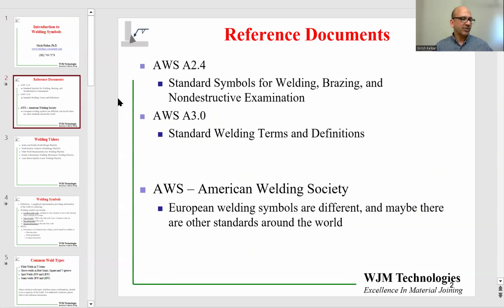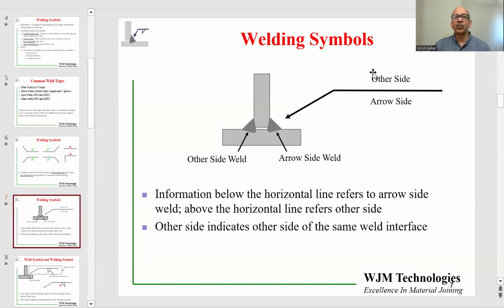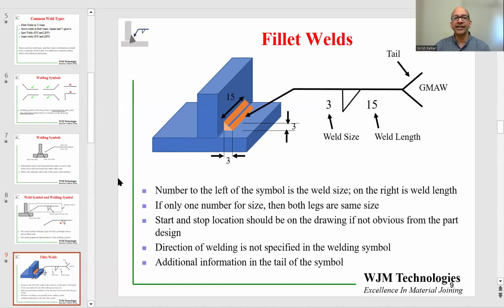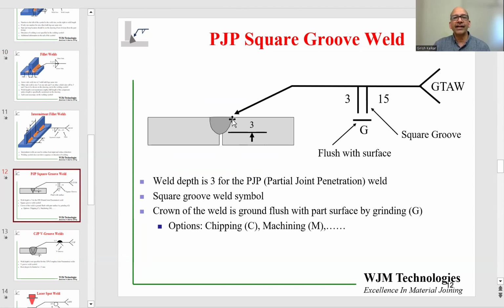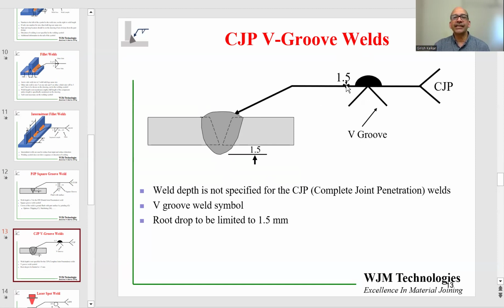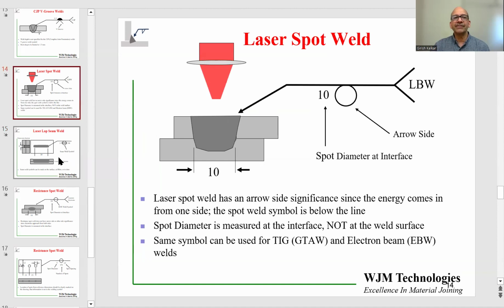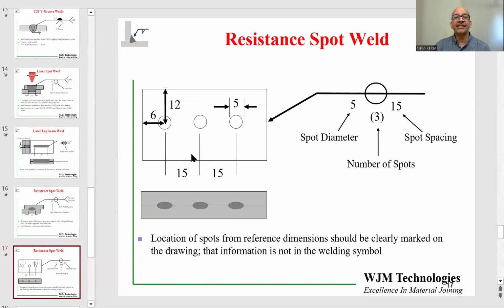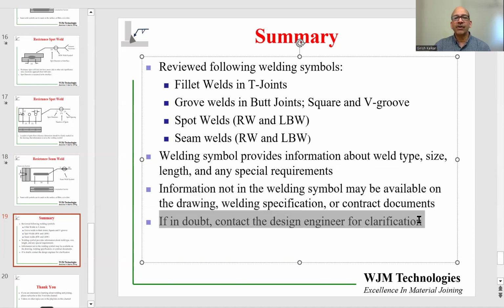Welding Symbols (Part 1 of 4): Introduction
This video provides an introduction to welding symbols and explains how they communicate essential weld requirements on engineering drawings. Using AWS A2.4, Standard Symbols for Welding, Brazing, and Nondestructive Examination, and AWS A3.0, Standard Welding Terms and Definitions, the video introduces the basic structure and interpretation of welding symbols.

The discussion covers four commonly used weld types: fillet welds, groove welds, spot welds, and seam welds. Examples illustrate how the arrow side and other side of a joint are represented, as well as how weld size, length, pitch, and special requirements can be included in the symbol. The video also explains the difference between a weld symbol and a complete welding symbol.

Examples of fillet welds in T-joints, square and V-groove welds in butt joints, laser beam spot and seam welds, and resistance spot and seam welds are examined. The presentation also explains how symbols can indicate requirements such as complete joint penetration, weld reinforcement removal, and specific welding processes.

An important emphasis is that welding symbols do not provide every detail needed to manufacture a weld. Information such as weld location, welding sequence, direction, filler material, shielding gas, and other process requirements may be contained in drawings, notes, specifications, or process documents.

This video is intended to help engineers, designers, welders, inspectors, and anyone working with welding drawings develop a practical understanding of welding symbols and their application.

TIMESTAMPS
0:00 Introduction to Welding Symbols
5:39 Fillet Welds
9:58 Square Groove Welds
12:29 V-Groove Welds
14:50 Spot Welds
16:15 Seam Welds
18:35 Resistance Spot Welds
21:07 Resistance Seam Welds